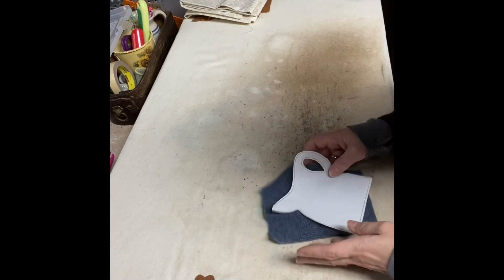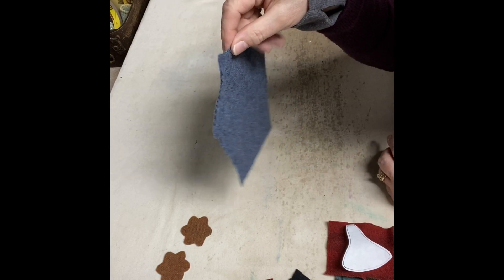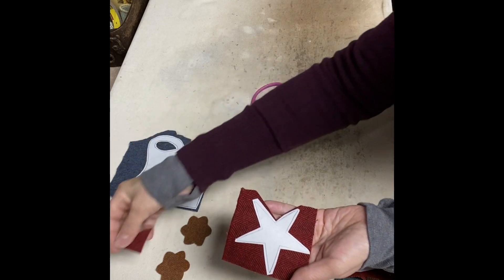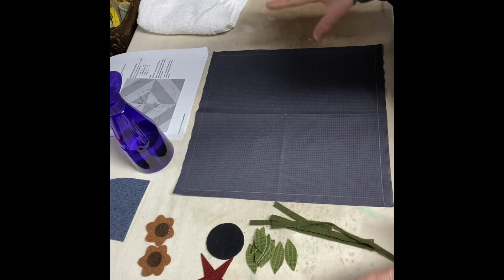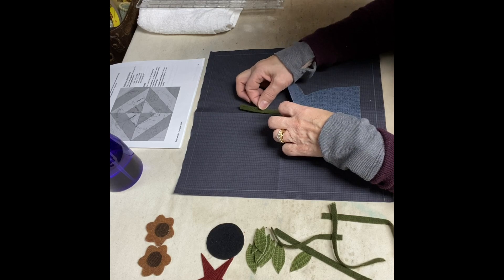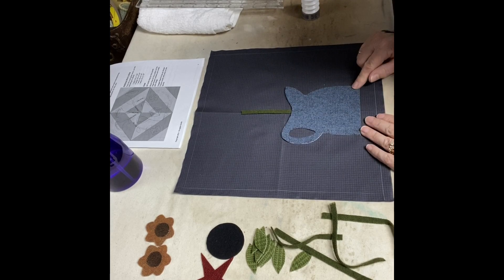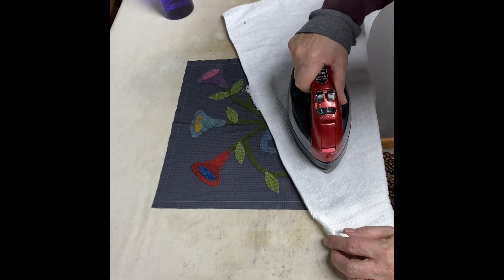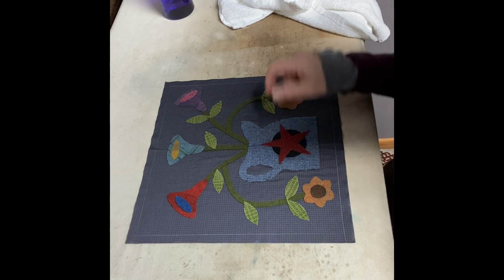Welcome to Wool Appliqué - Part 2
This second part of my 3 part series focuses on my tips on using laying out the appliqué motif on the background and fusing. Includes laying out stems.